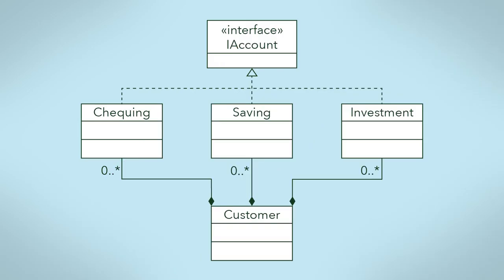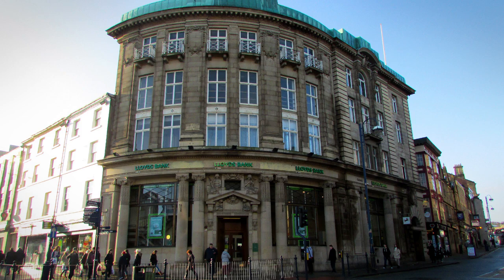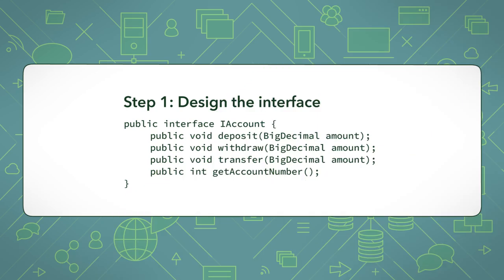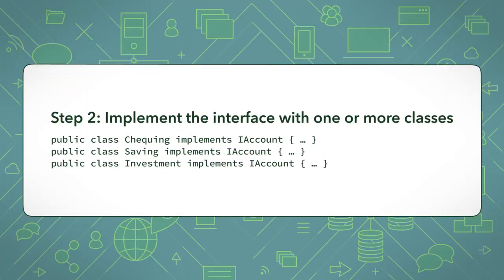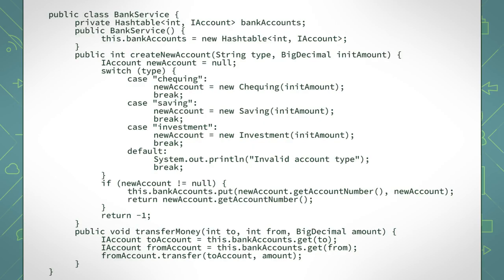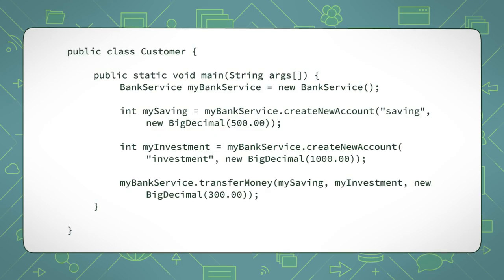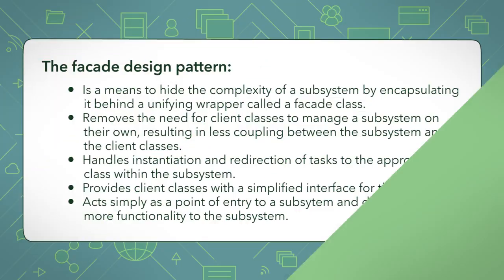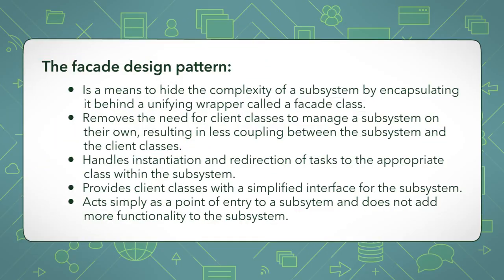Facade Design Pattern | Design Patterns | System Design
🏢 Facade Pattern explained with real-world examples!
In this video, we explore the Facade Design Pattern, a structural pattern that provides a simplified interface to a complex subsystem. It’s a great way to reduce dependencies, hide complexity, and make systems easier to use and maintain.

We’ll walk through real-world analogies (like remote controls or dashboards), implement the pattern in code, and discuss how it fits into system design scenarios such as APIs, SDKs, and layered architectures.

🔧 Ideal for: Software Engineers, Backend Developers, System Designers, and Interview Prep